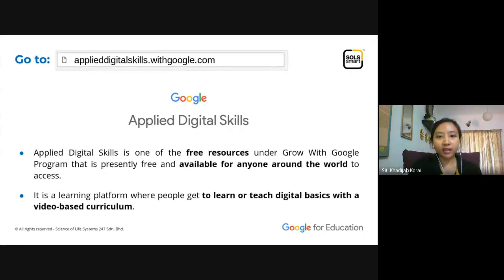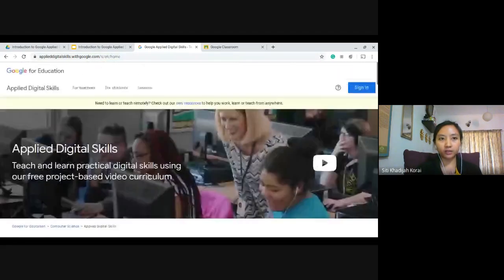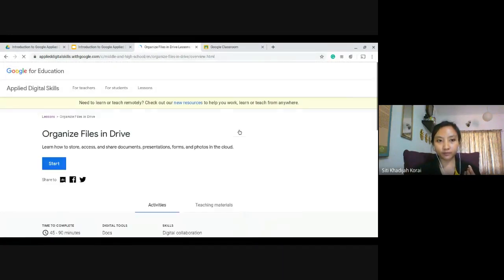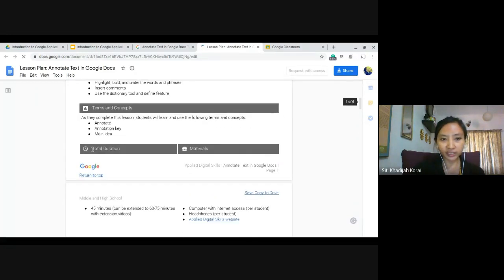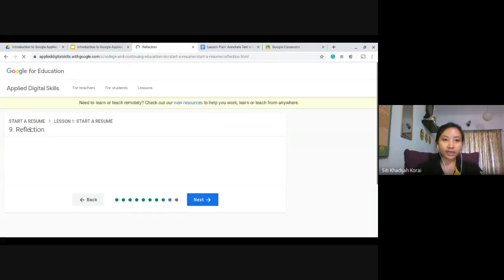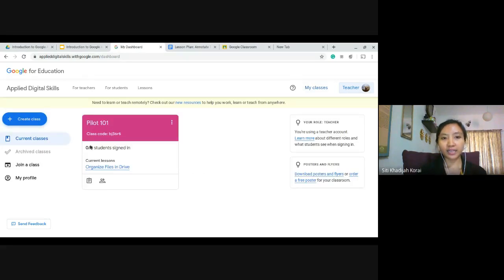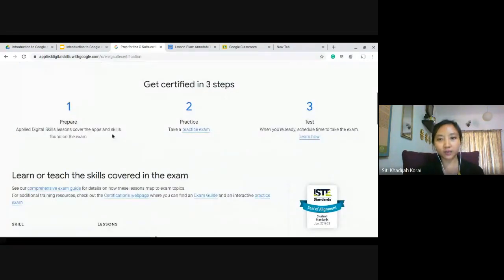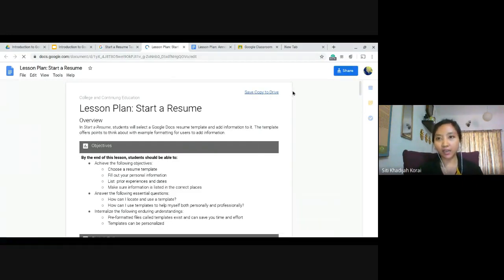Introduction to Google Applied Digital Skills Tutorial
Target group: High School & University Students

Teachers level: Beginner

Topics covered: Google Applied Digital Skills website

Learning outcome: Participants will learn how to use Google Applied Digital Skills to teach and help students to practice basic digital skills using Google's G Suite for Education applications, hence to improve student's digital literacy.